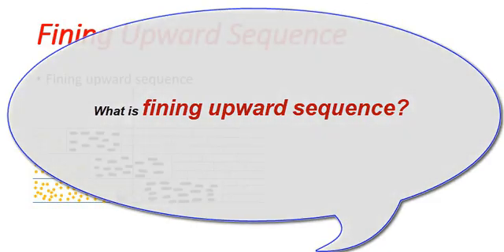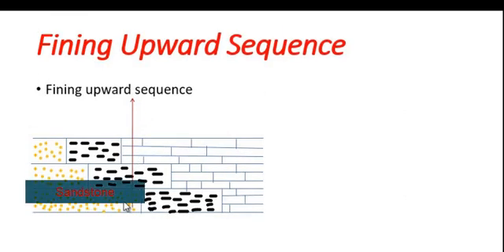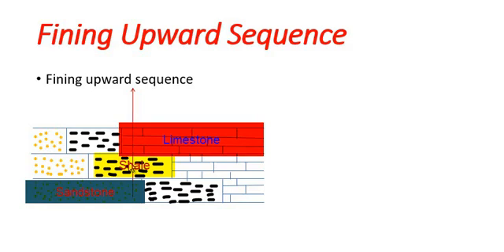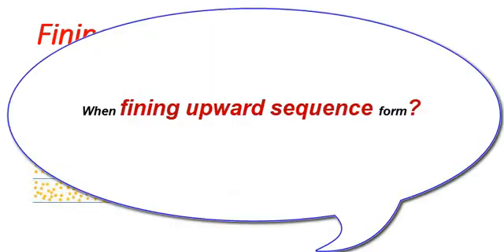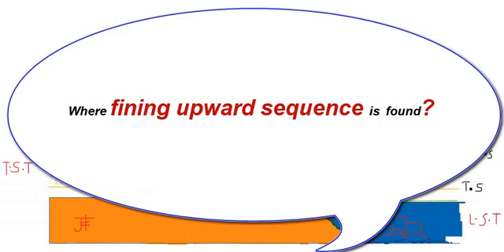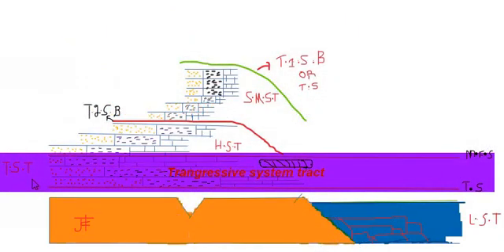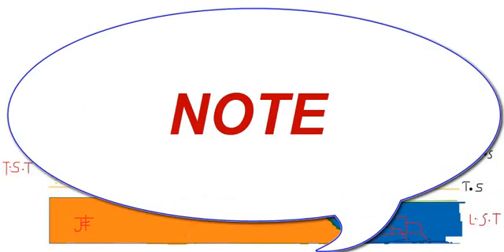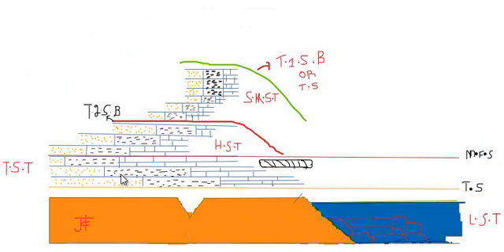Fining Upward Sequence - Sequence Stratigraphy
In this short lecture Fining Upward Sequence is explained conceptually.